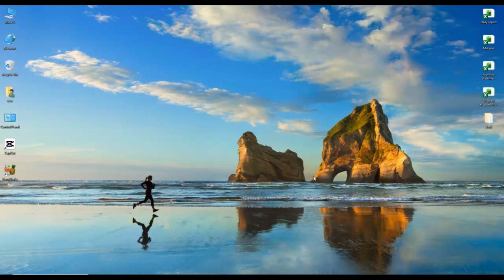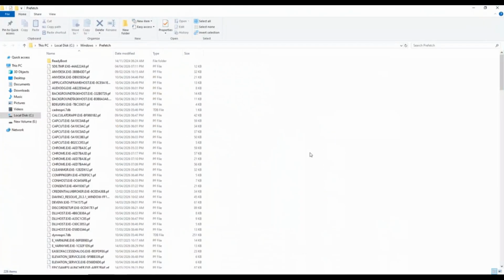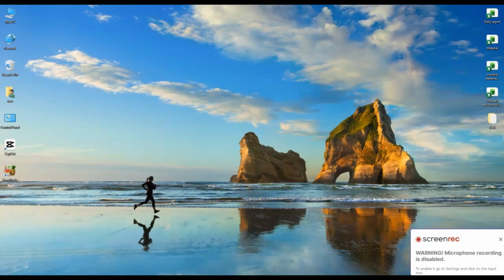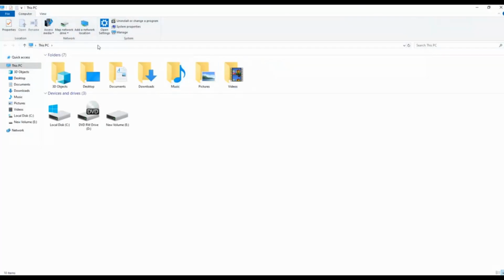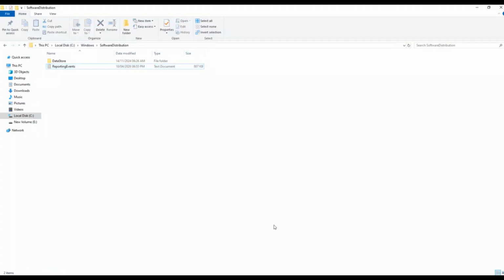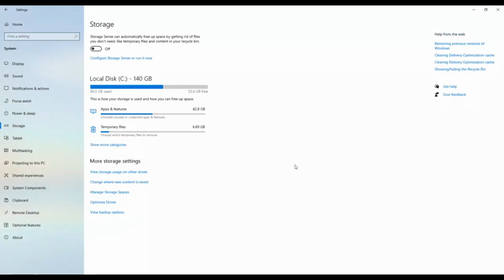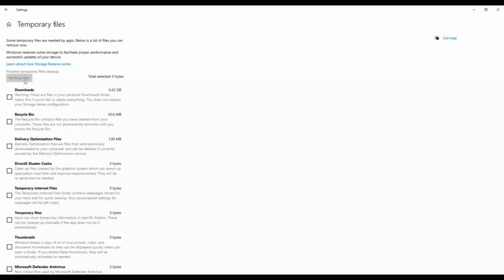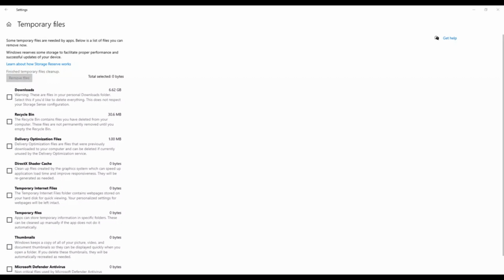How to Clean My C Drive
Is your computer running slow? Most people miss hidden junk folders that kill performance. In this tutorial, you will learn how to clean my C drive using three powerful methods that go beyond the basic recycle bin.

By clearing system cache and old Windows installation files, you can recover over 10GB of space in just minutes. Follow these steps to make your local disk C feel brand new again.

Chapters

00:00 Common Mistakes that Slow Down Your PC
00:13 Hidden Junk: Using the Prefetch Command
00:35 Deep Clean: Removing Old Windows Update Files
00:51 Final Power Move: Cleaning Temporary System Files
01:07 Bonus Tip: Purging Previous Windows Installations
01:22 Result: A Faster and Cleaner Computer

Why you should clean local disk C regularly:

It frees up essential storage for new apps and games.

It prevents system lag and freezing during heavy tasks.

It removes unnecessary temporary files that Windows forgets to delete.